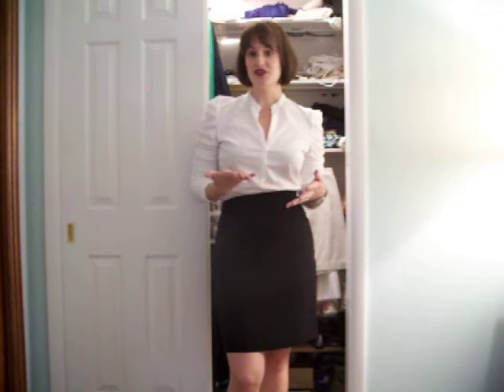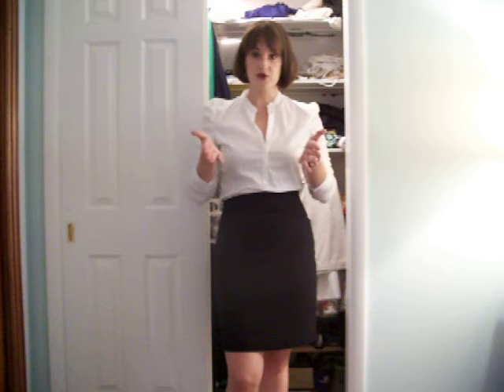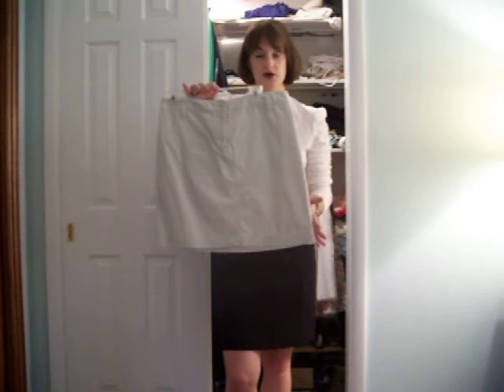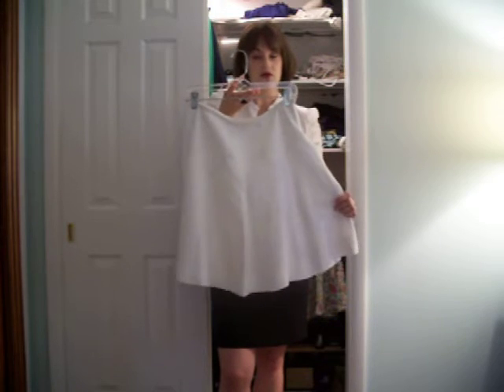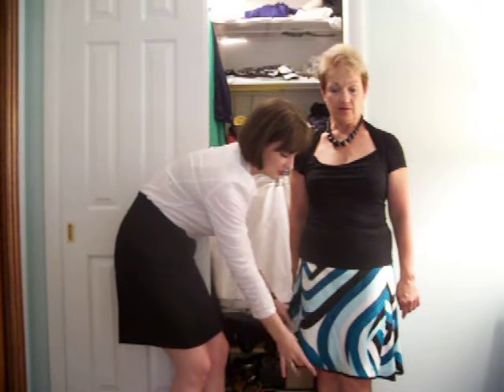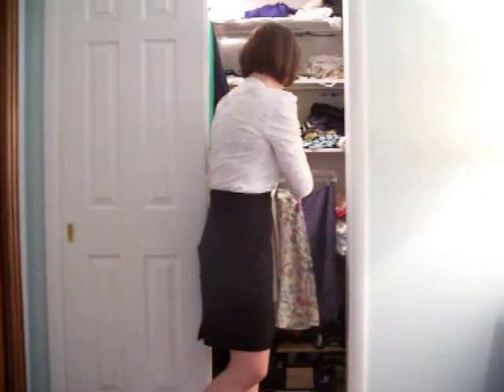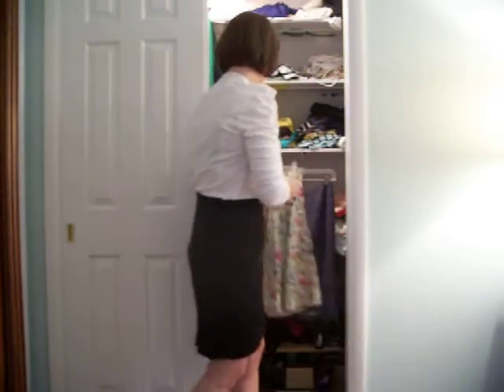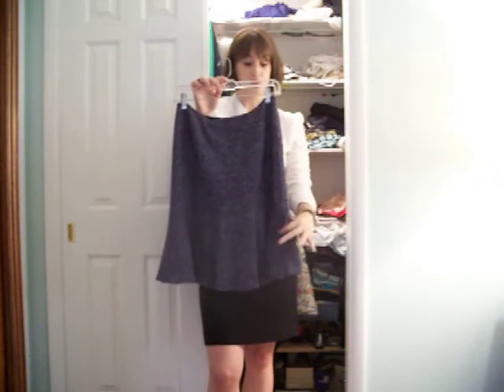Skirts and Body Types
I've created a list of the basic items every man and woman should own.

Please let me know your style questions!  I'd love to address them in the next video.

Pencil skirt - This style hugs the body and is a very fitted.  This works for hourglasses as it helps show off their curves.  A pencil skirt also works for rectangles as it helps give them curves.

Straight skirt - Falls straight down from the hip - does not narrow in like a pencil skirt.  This style works for all body types, but is not the best option for rectangles as it can make them look very straight up and down.

A-line - From the waistband down, creates a capital A.  This style is perfect for a pears as it shows off their shape without clinging to hips or thighs.  Also great on apples as the fullness of the skirt helps balance out broad shoulders.

Circle skirt - This style has a lot of volume and really moves with the body.  Perfect for apples as it balances out their broad shoulders.  Also works for rectangles because it gives them some movement and femininity.

Peplum hem - Fitted through the hip and thigh and then flares out.  Works for hourglasses since it's fitted and can show off their curves.  The flare can help balance out a large bust.  Also works well for apples and rectangles.